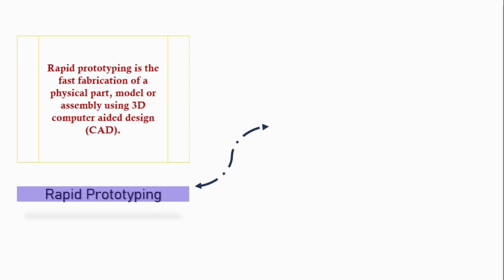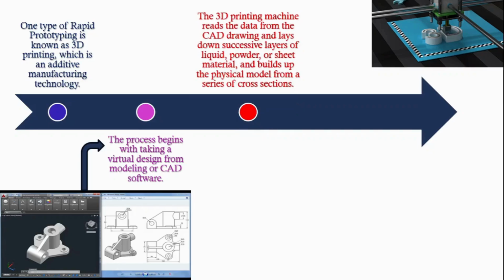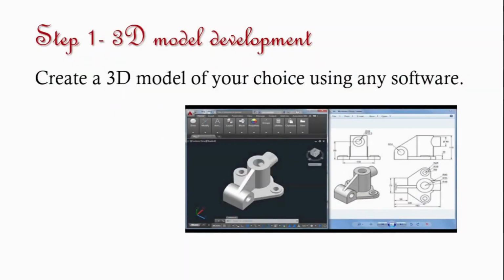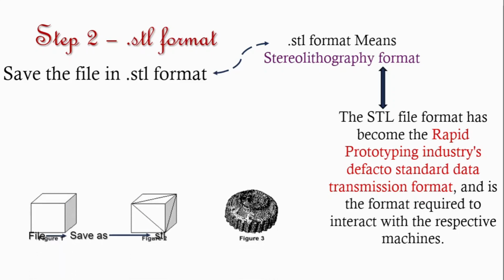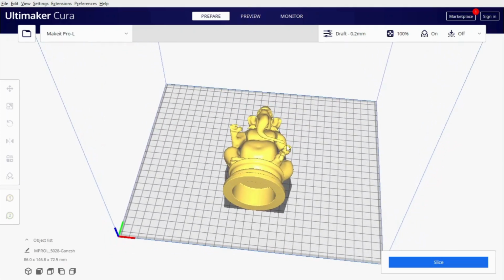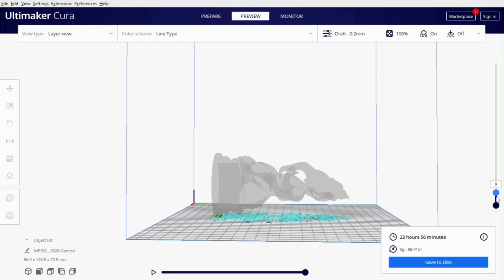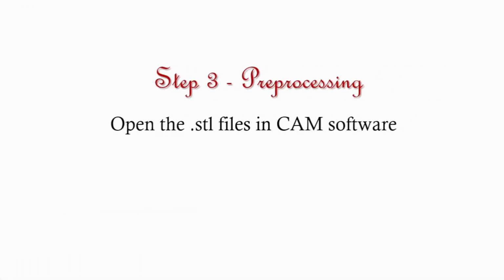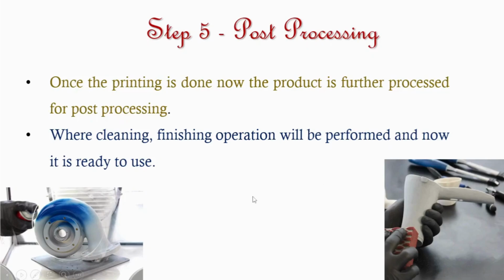Additive Manufacturing or 3D printing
Additive Manufacturing (AM) is a fascinating field! Also known as 3D printing, it's a process of creating physical objects from digital designs by adding materials layer by layer. This technology has revolutionized industries such as:

1. Aerospace: producing lightweight, complex components
2. Healthcare: creating customized prosthetics, implants, and surgical models
3. Automotive: manufacturing functional parts, like engine components and dashboard trim
4. Consumer products: designing and printing customized items, like phone cases and jewelry

The benefits of Additive Manufacturing include:

1. Increased design complexity
2. Reduced material waste
3. Faster prototyping and production
4. Customization and personalization
5. Improved product performance

Some common AM techniques include:

1. Fused Deposition Modeling (FDM)
2. Stereolithography (SLA)
3. Selective Laser Sintering (SLS)
4. Binder Jetting
5. Directed Energy Deposition (DED)

As Additive Manufacturing continues to evolve, we can expect to see:

1. Increased speed and resolution
2. New materials and applications
3. Integration with artificial intelligence and robotics
4. Expanded use in industries like construction and bioprinting